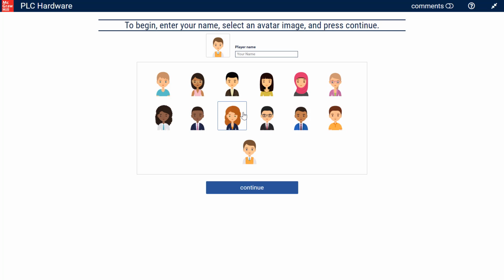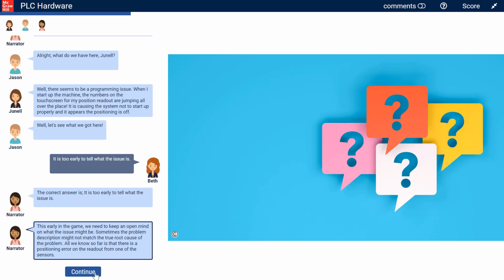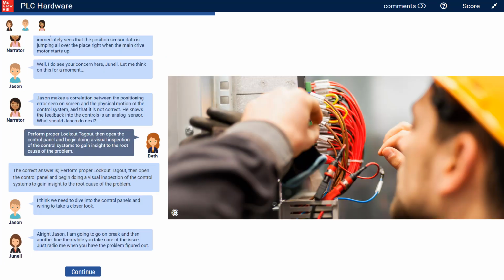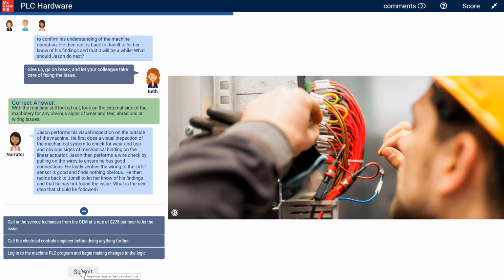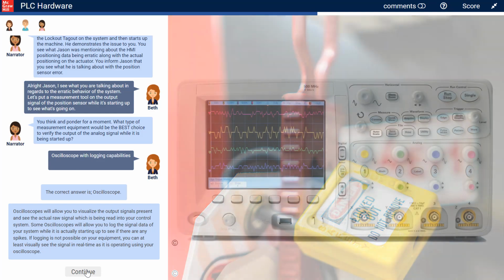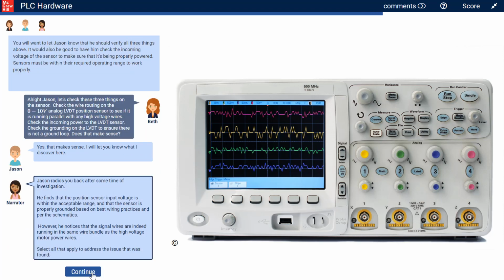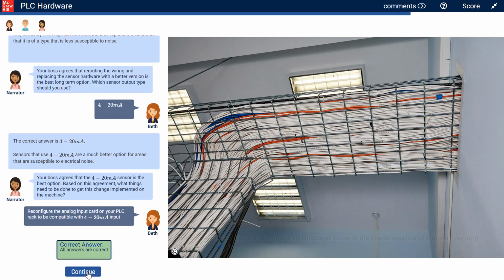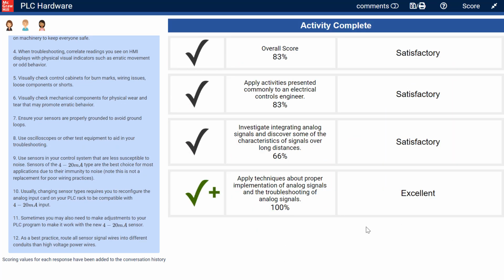PLC Hardware ABA